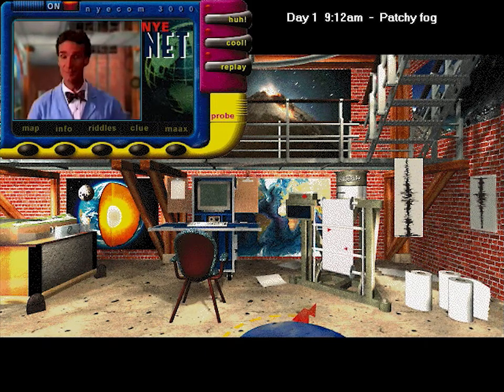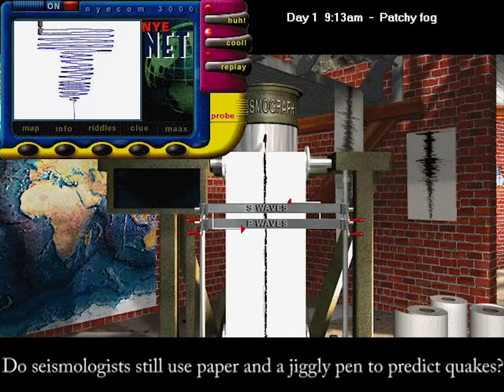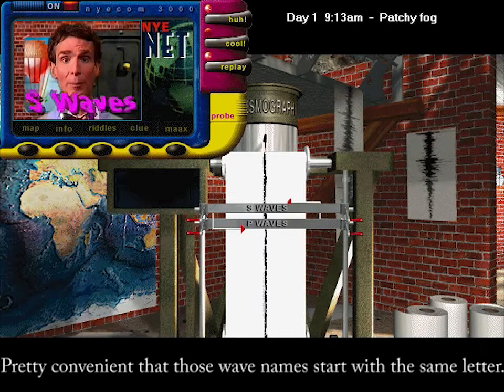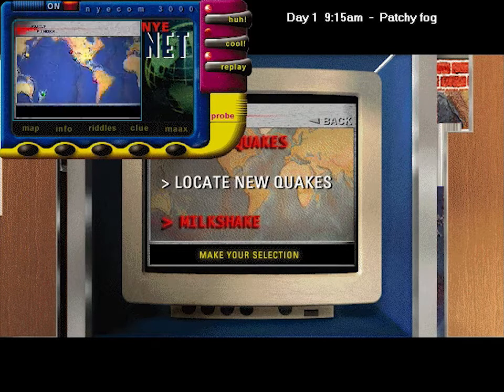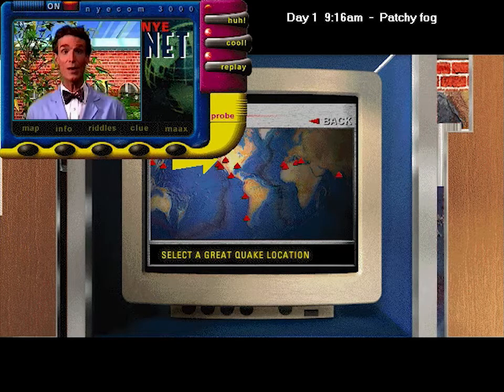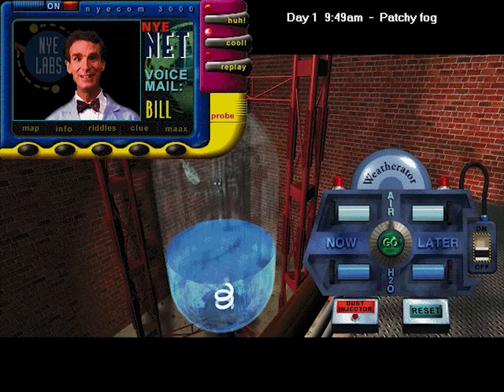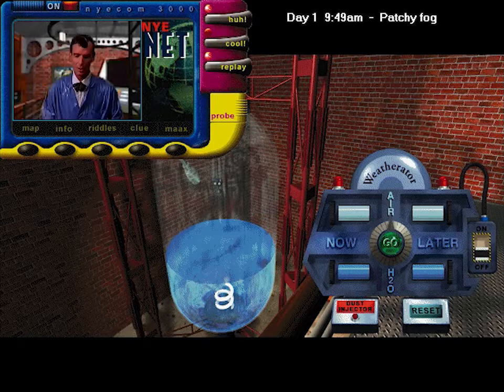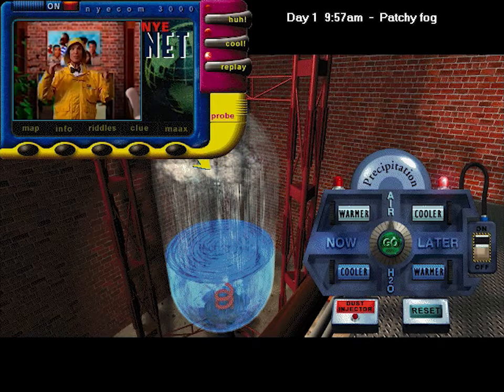Let's Play Bill Nye: Stop the Rock! 03 Flushed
After taking a peek at the Fault Finder, we journey to the microlab and experience some time-saving editing. Then on to seeing how storms work!

Bill Nye the Science Guy: Stop the Rock is owned by Pacific.